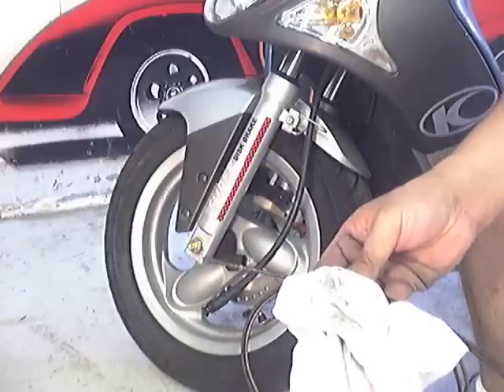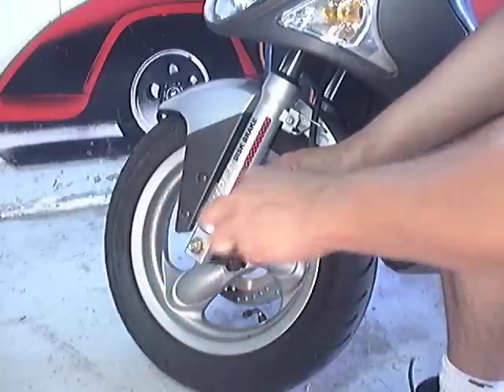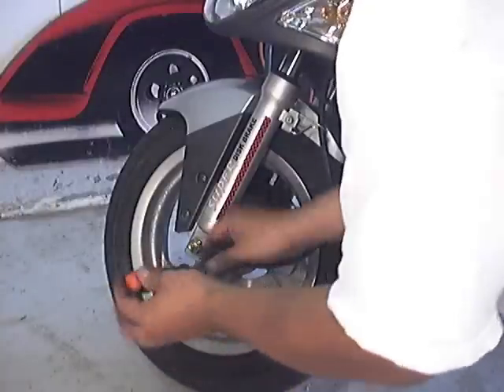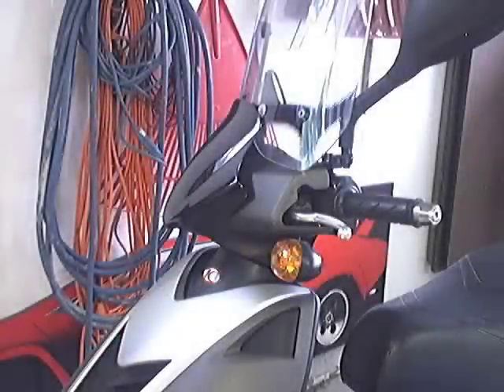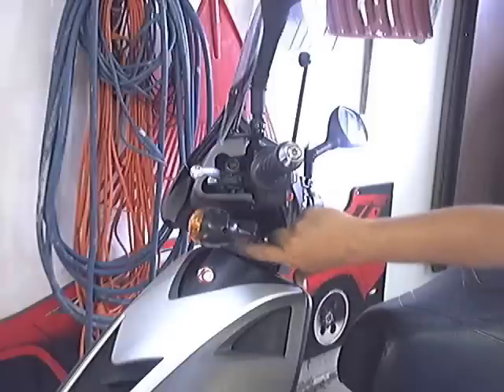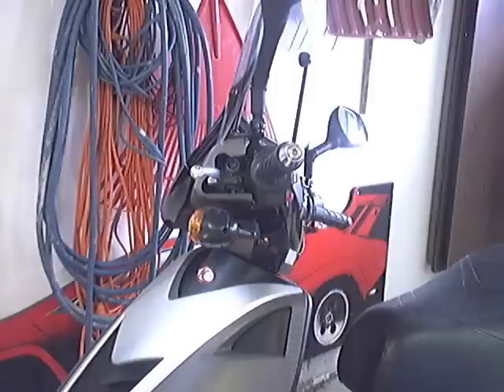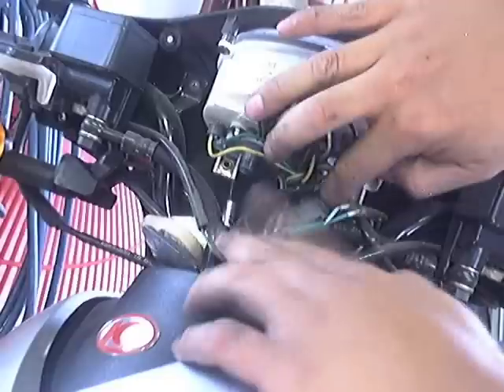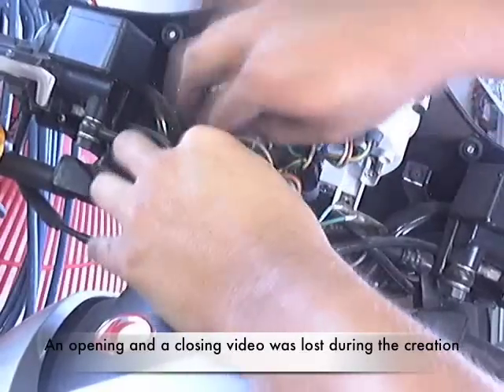Trouble shooting a speedo cable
Trouble shooting a speedo cable on a Kymco Super 9